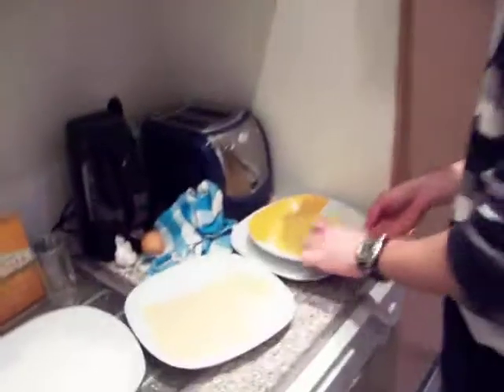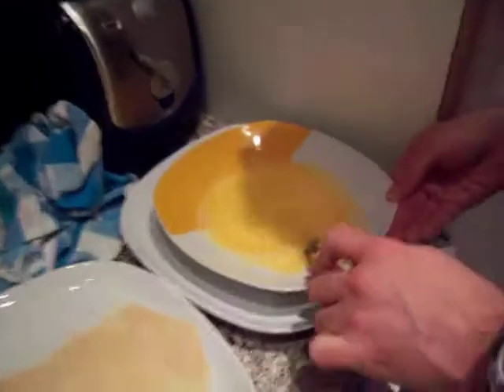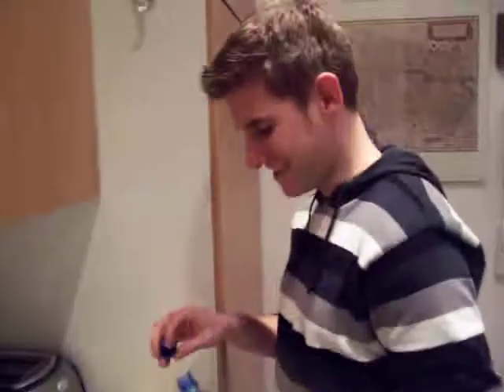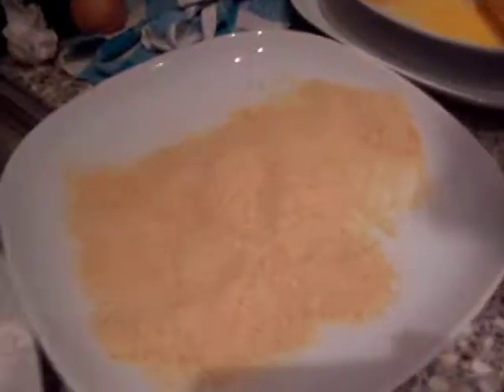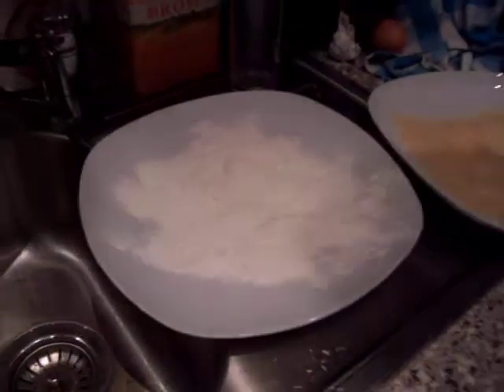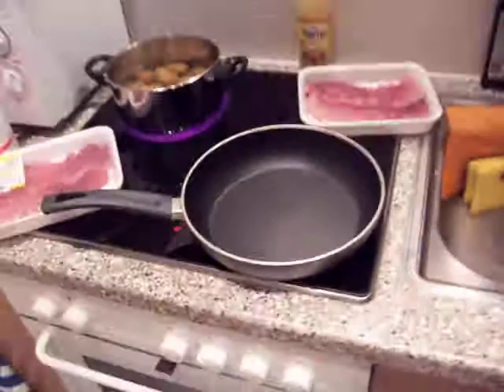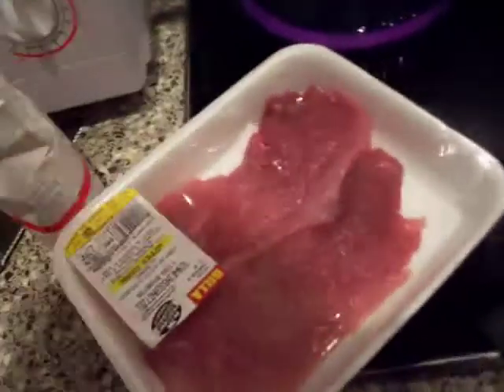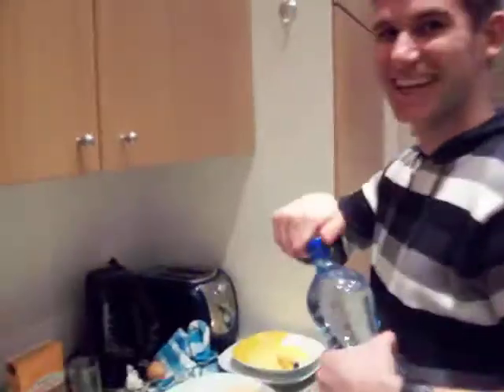How To Make Wiener Schnitzel - Part 1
Alright fellas, I made a few videos of me learning how to make authentic Wiener Schnitzel last night.  This is part 1 (the others will be posted at various times when I feel like uploading other vids), which highlights ingredients (excluding salt and pepper).